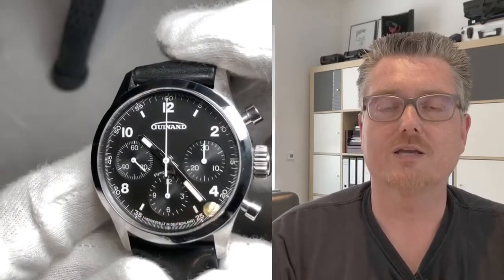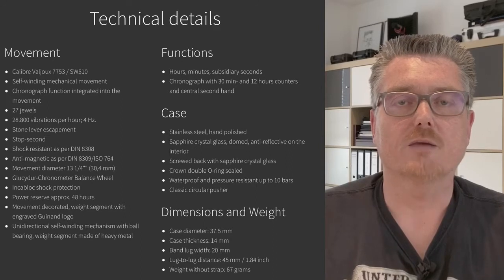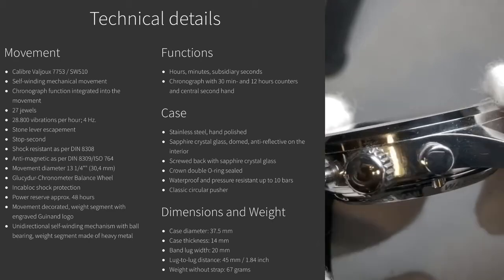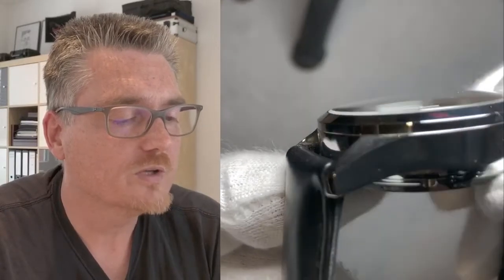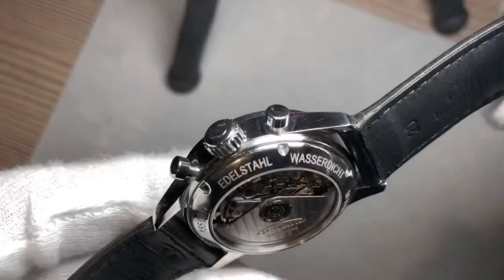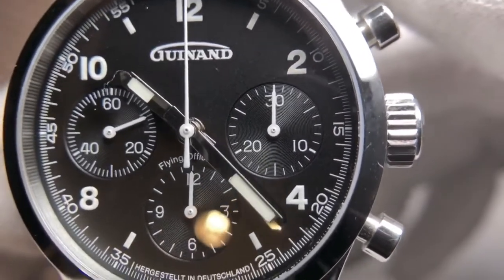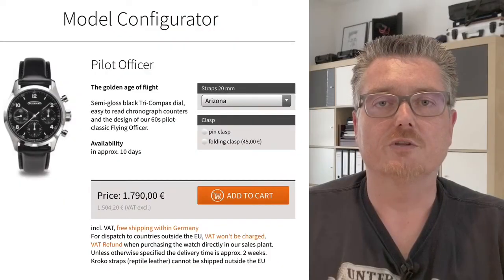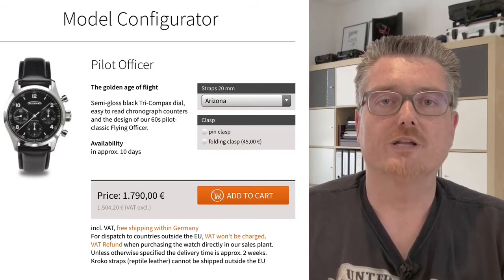German Dress / Flieger Chrono | Guinand Flying Officer / Flying Pilot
Welcome to the channel about German watch brands on Youtube.